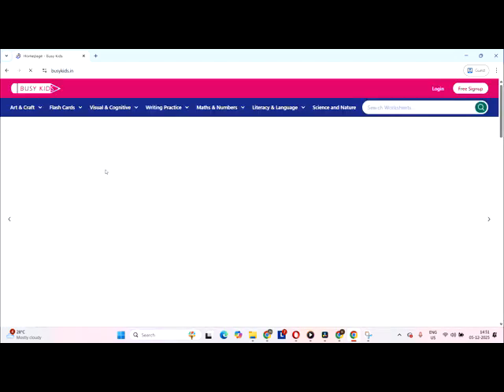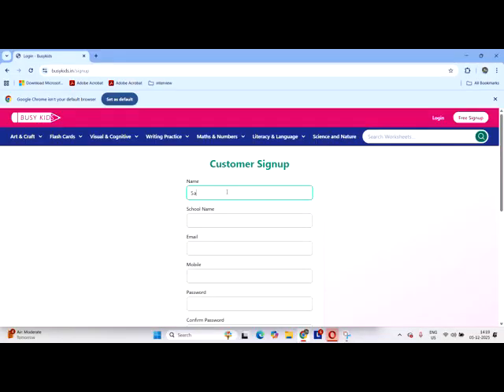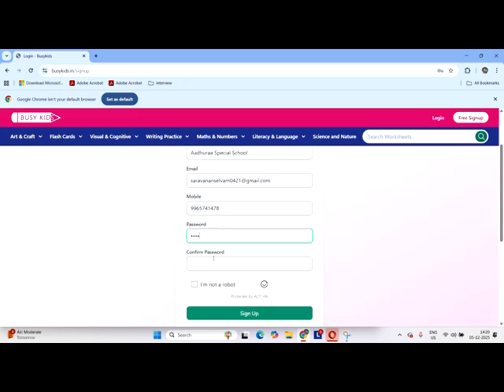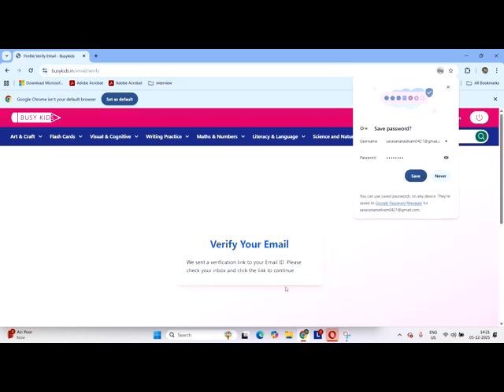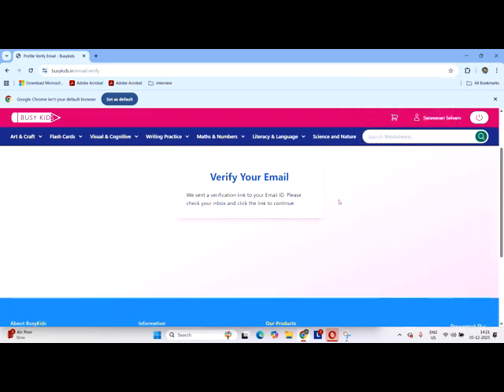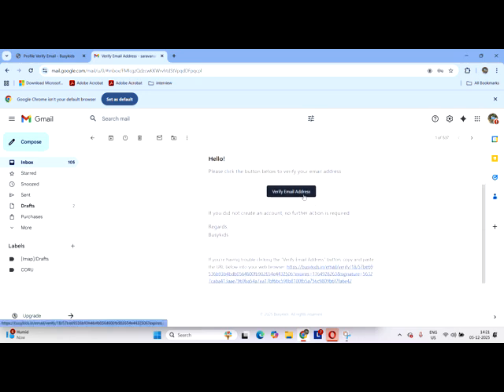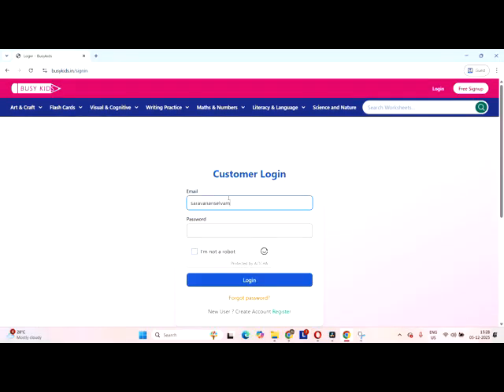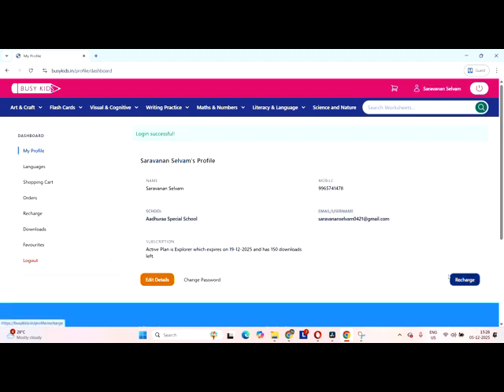How to do free register in busykids.in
Want to start downloading high-quality worksheets for kids? In this video, we show you step-by-step how to register on Busykids.in, the learning platform designed for teachers, therapists, parents, and special educators.